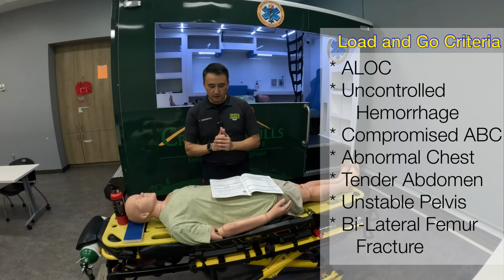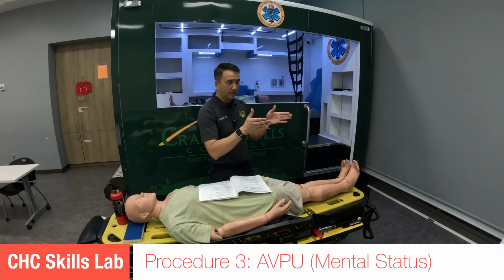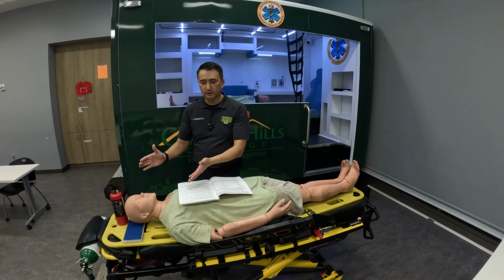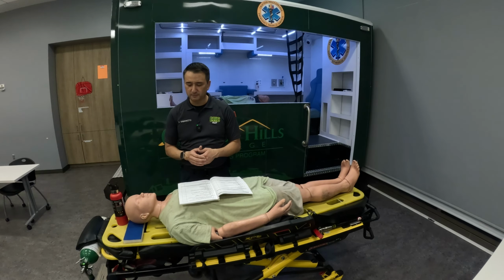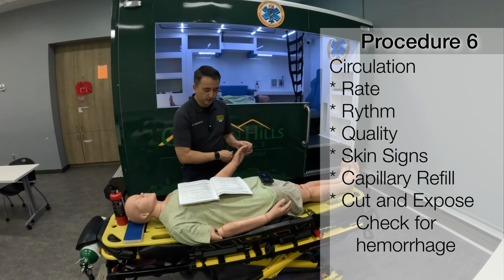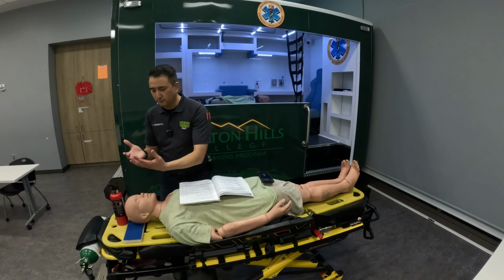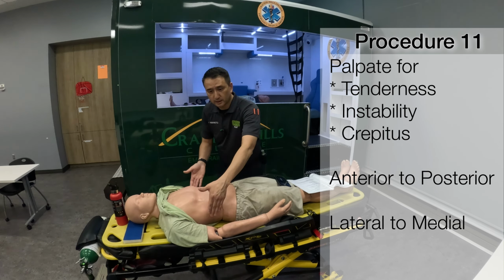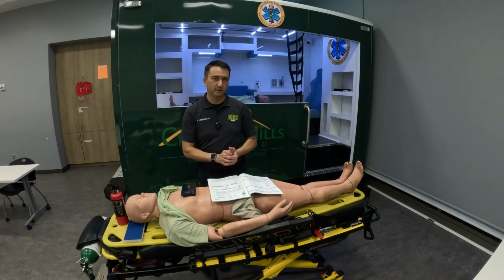CHC EMT Trauma - Assessment